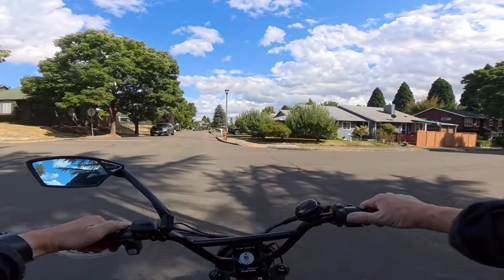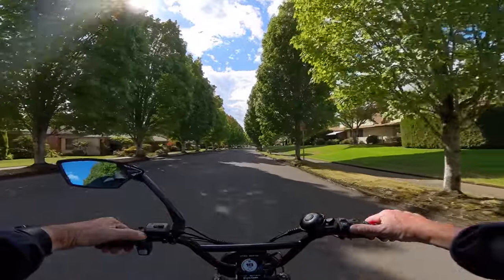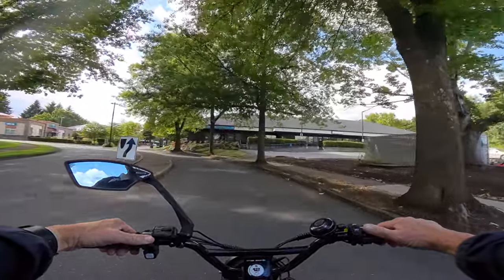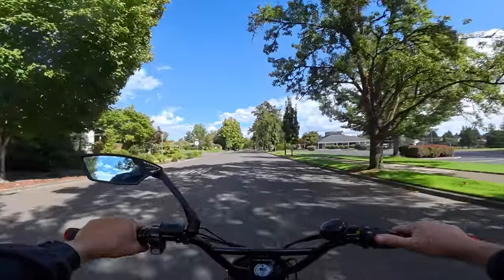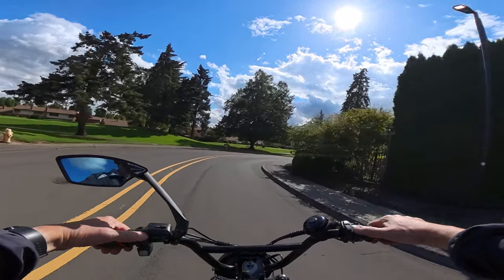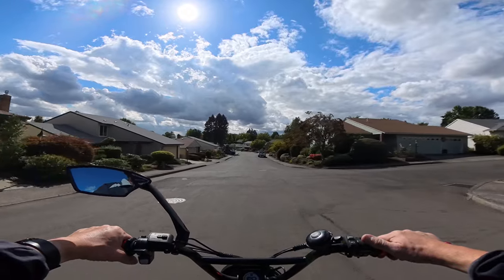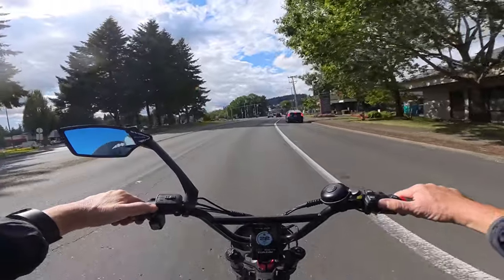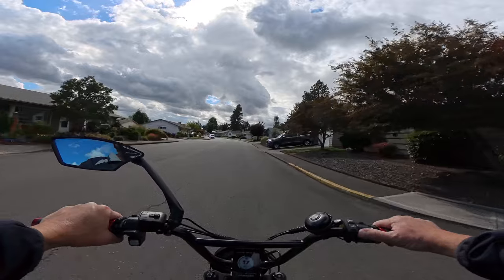The Final Ride Of Summer 2024!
Taking The Final Ride Of Summer 2024 In A Beautiful Neighborhood In Tigard Oregon -